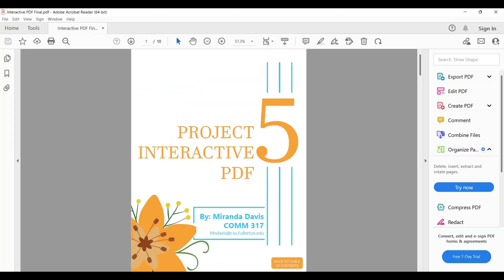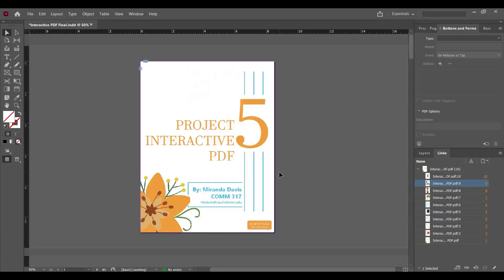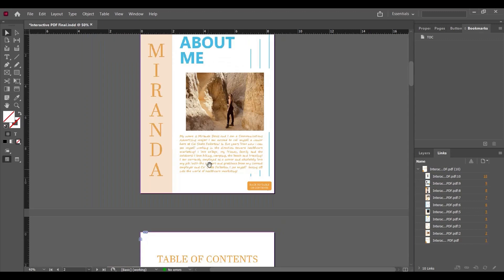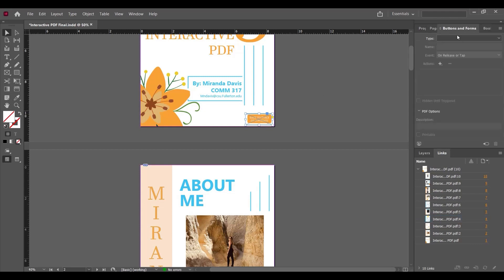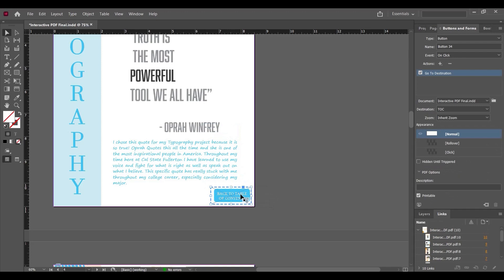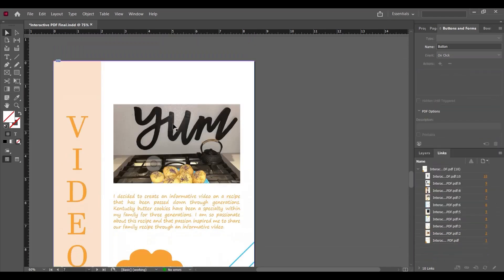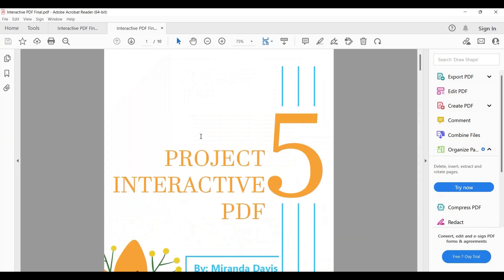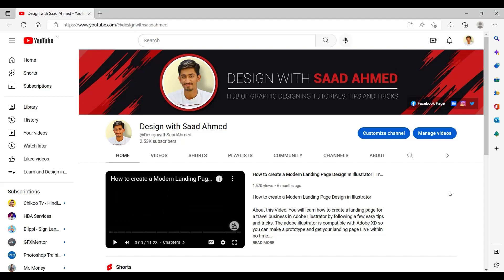How to Create Navigation Button in PDF | Adobe Indesign Tutorial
In this tutorial, we are going to learn how to create an interactive PDF by creating clickable navigation buttons using Adobe Indesign. Following this tutorial, you will be able to create an interactive table of contents, add external hyperlinks, etc.